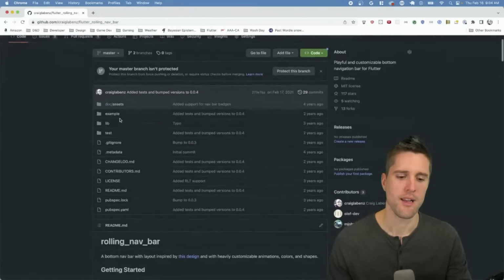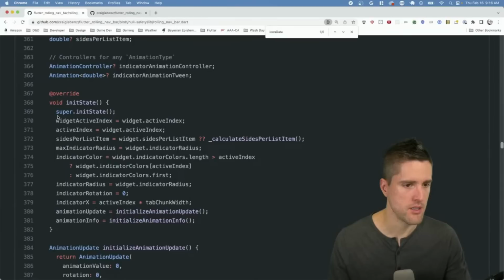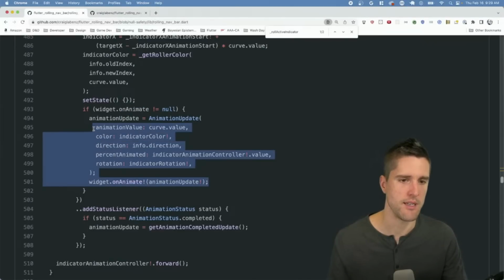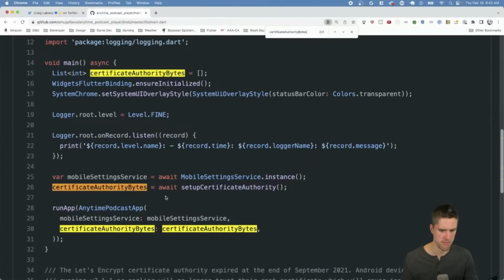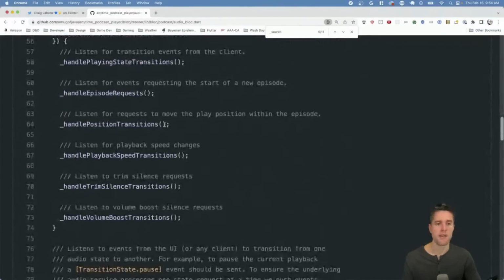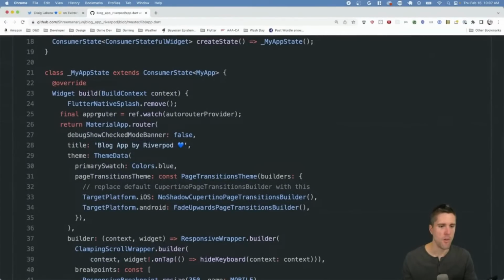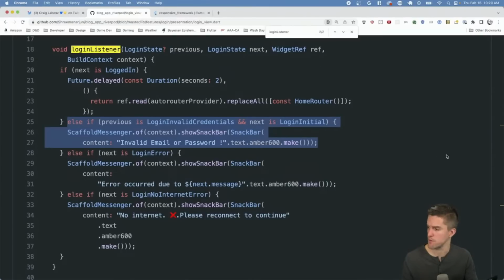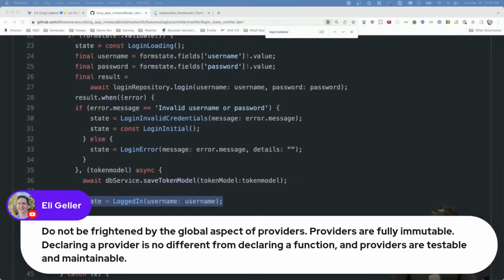Observable Flutter: Live code review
Join as Craig reviews a mixture of user-submitted code and his own old, embarrassing code.